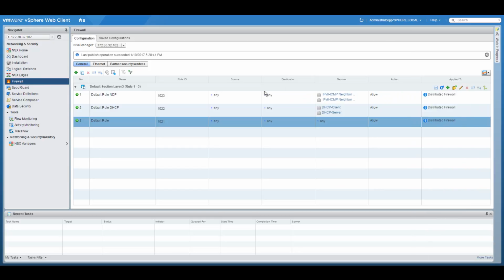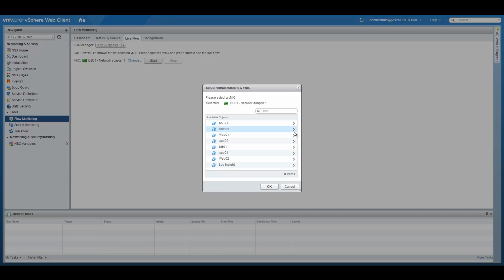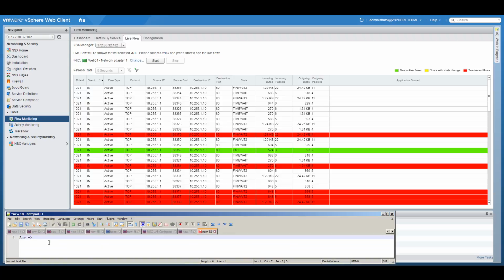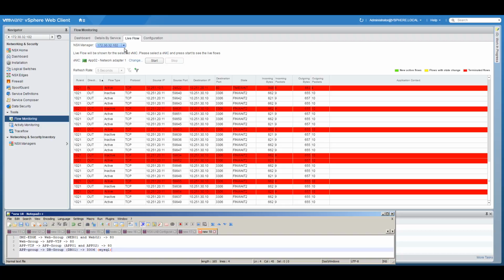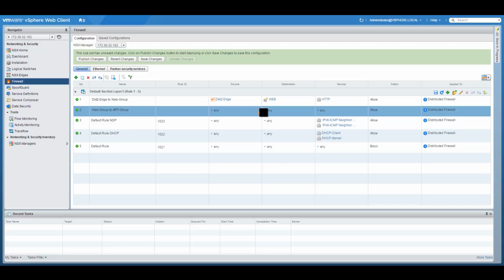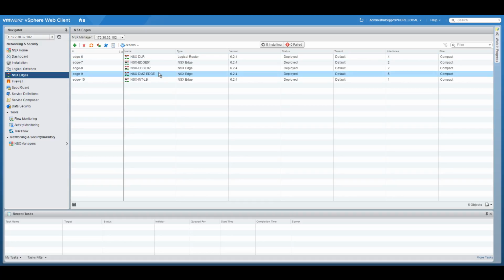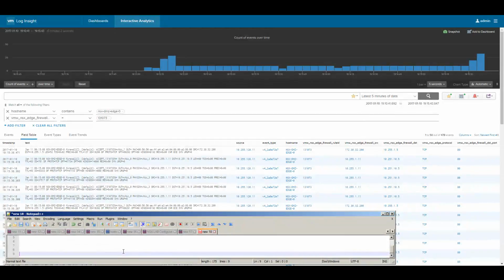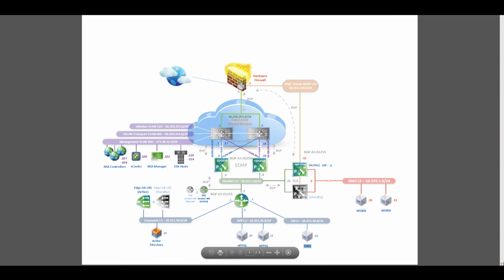VMware NSX on Cisco UCS - PART 3 - Distributed Firewall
Ralph Carter, Chief Architect, Network Solutions, demonstrates the NSX DFW configured to secure the 3 tier application reviewing the logs from the native flow monitor. In addition, the firewall on the NSX DMZ Edge Gateway is configured reviewing the logs from Log Insight.